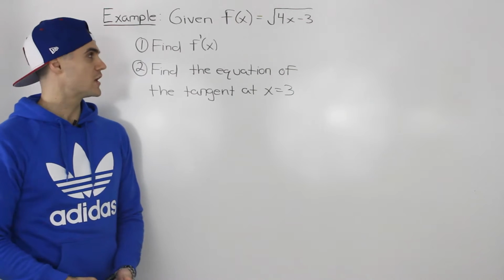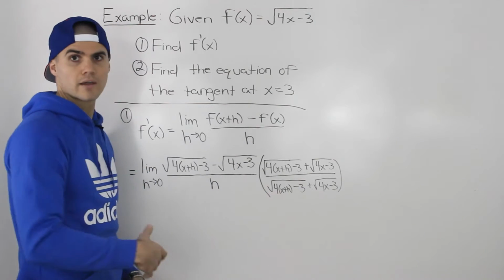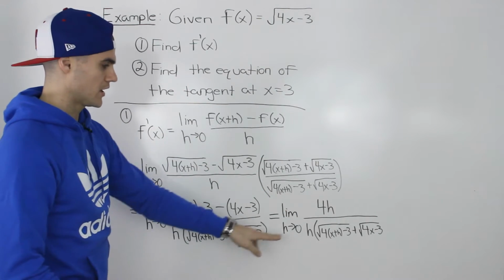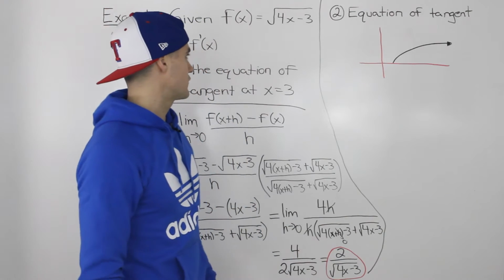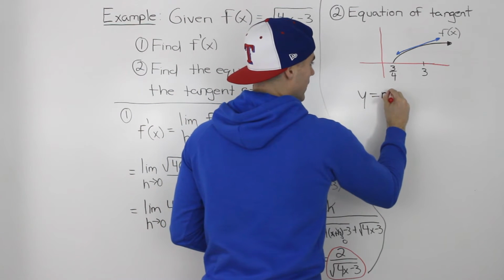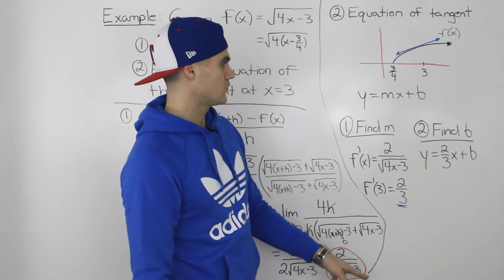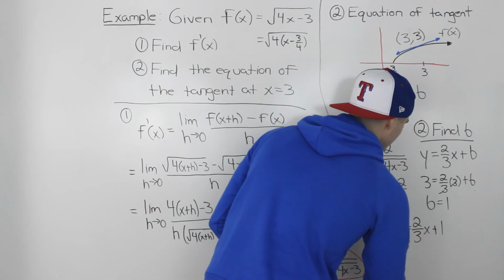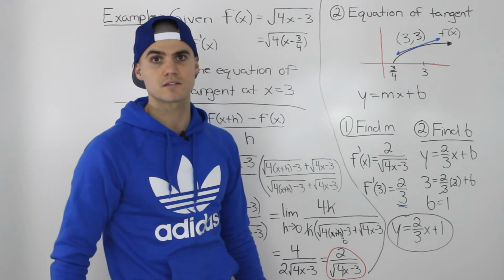MCV4U (2.1) - Equation of Tangent on Radical Function - calculus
LIST OF MCV4U VIDEOS ORGANIZED BY CHAPTER

MCV4U Calculus - Grade 12 - Ontario Curriculum